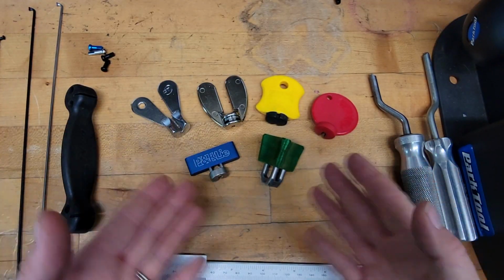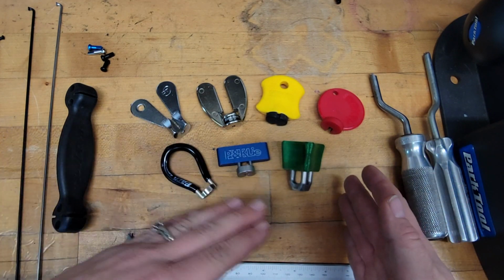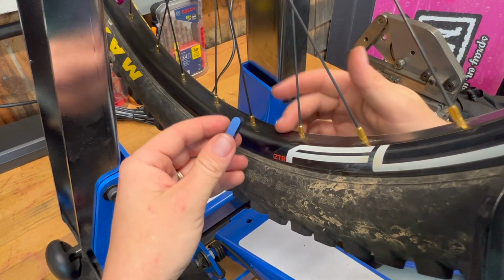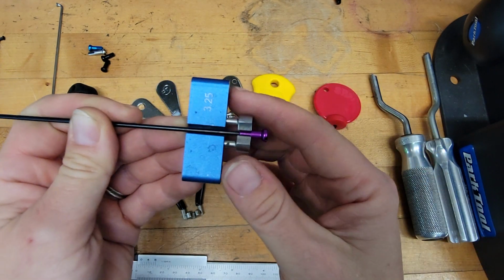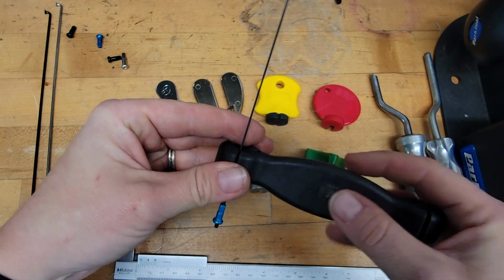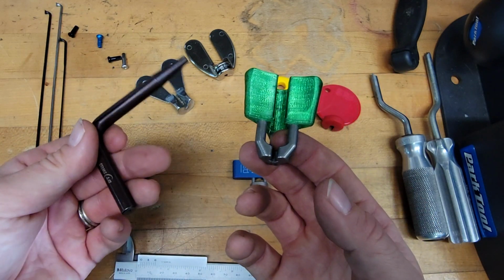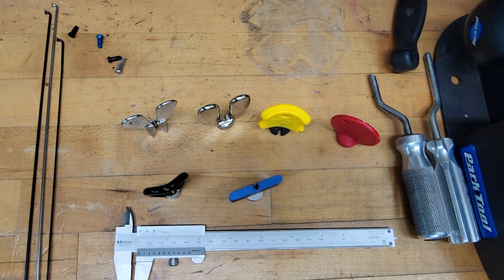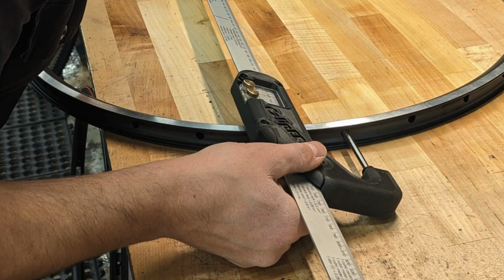Picking the BEST Spoke Wrench for Wheelbuilding and Truing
We all know about that one type of spoke wrench, and we all have them (ahem, Park Tool). But what if there was more to offer your wheelbuilding life? What if there were other options out there? Turns out, there are!

In this video, Danielle walks through what to look for on the "feature list" for good spoke wrenches - and introduces the HOTTEST new wrench option from Monolith Tool.